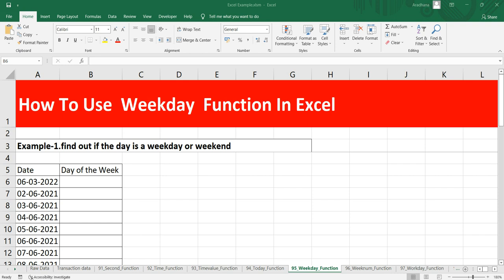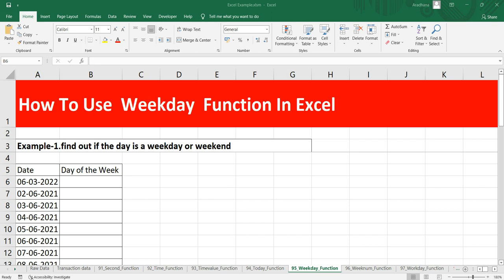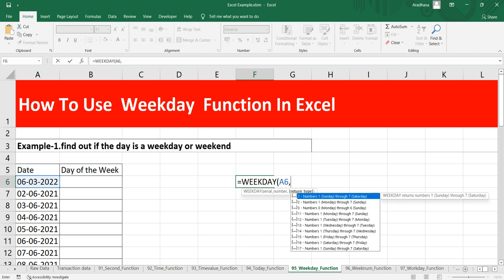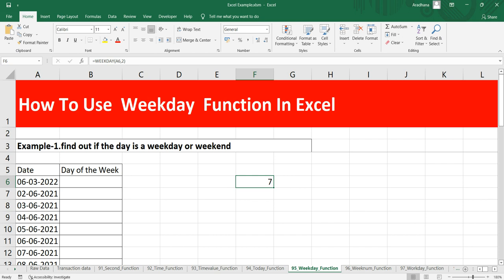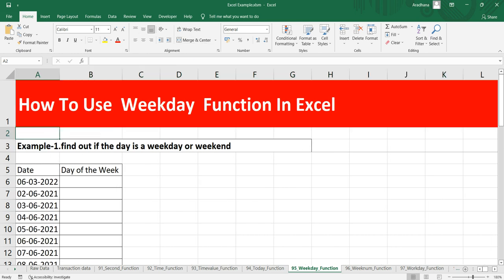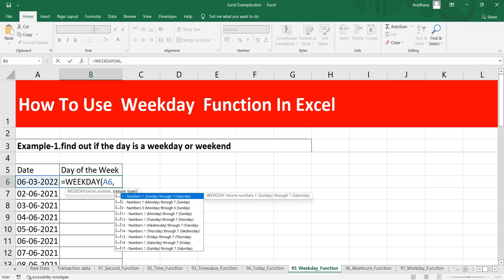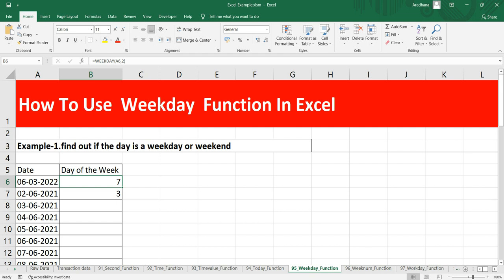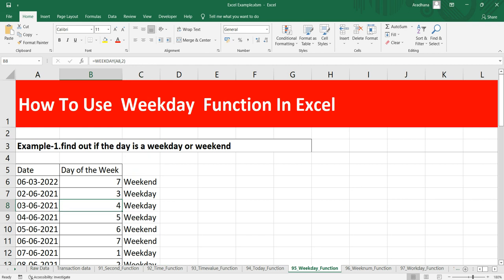How To Use Weekday Function In Excel | How to get if the day is a week day or weekend in Excel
The WEEKDAY Function is an Excel DATE and TIME Function. The function will return an integer that is a representation of the day of the week for a given date.

WEEKDAY is quite useful in financial analysis. Suppose we wish to determine the time required to complete a certain project – the function can be useful in removing weekends from the given time frame. Thus, it is particularly useful when planning and scheduling work for a business project.

Formula
=WEEKDAY(serial_number,[return_type])

It uses the following arguments:

Serial_number (required argument) – This is a sequential number representing the date of the day that we are trying to find.
Return_type (optional argument) – This specifies which integers are to be assigned to each weekday. Possible values are:

Return_type Number returned
1 or omitted It will take Sunday as first day of week so, Sunday = 1, Monday = 2, ... , Saturday = 7
2 It will take Monday as first day of week so, Monday = 1, Tuesday = 2, ... , Sunday = 7
3 It will take Tuesday as first day of week so, Monday = 0, Tuesday = 1, ... , Sunday = 6
11 Monday = 1, Tuesday = 2, ... , Sunday = 7
12 Tuesday = 1, Wednesday = 2, ... , Monday = 7
13 It will take Wednesday as first day of week so, Wednesday = 1, Thursday = 2, ... , Tuesday = 7
14 It will take Thursday as first day of week so, Thursday = 1, Friday = 2, ... , Wednesday = 7
15 It will take Friday as first day of week so, Friday = 1, Saturday = 2, ... , Thursday = 7
16 It willl take Saturday as first day of week so, Saturday = 1, Sunday = 2, ... , Friday = 7
17 Sunday = 1, Monday = 2, ... , Saturday = 7